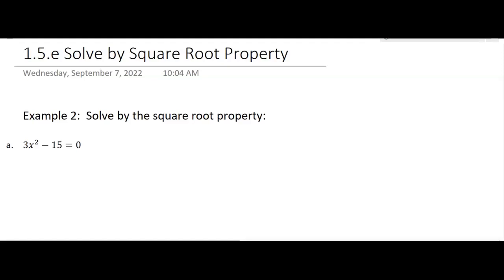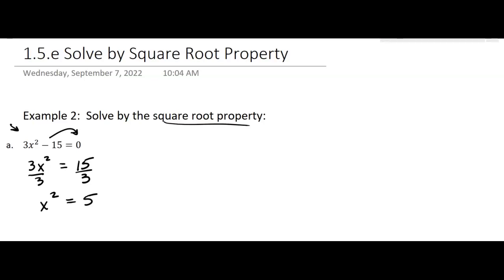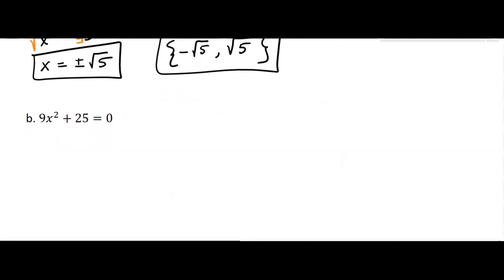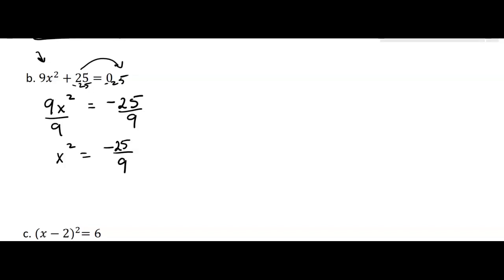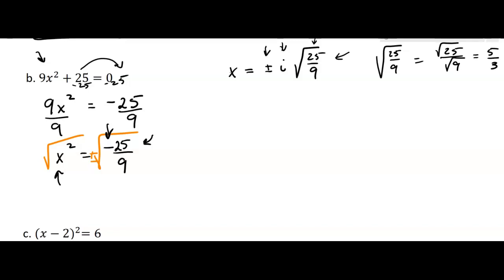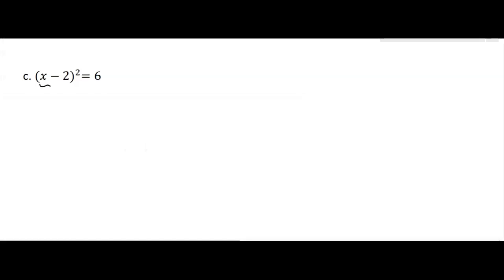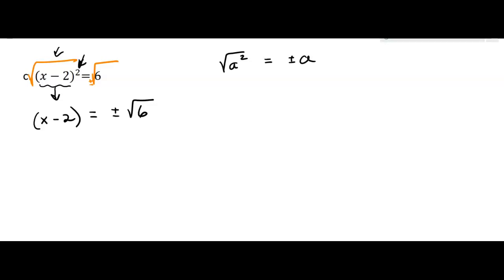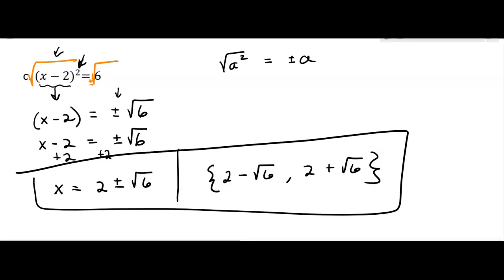1.5.e Solve by Square Root Property